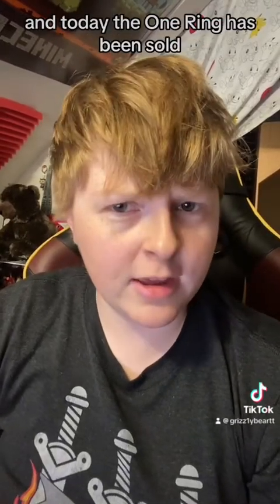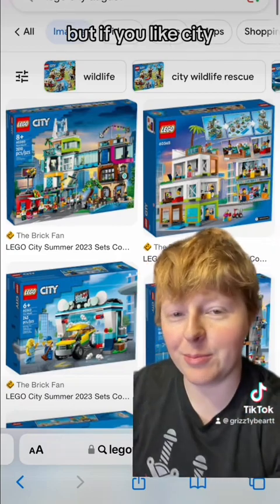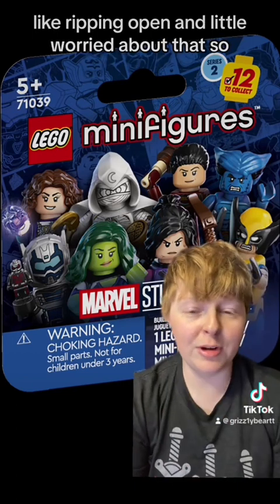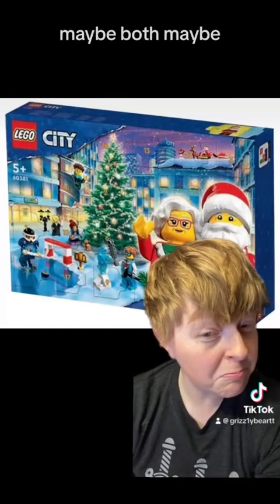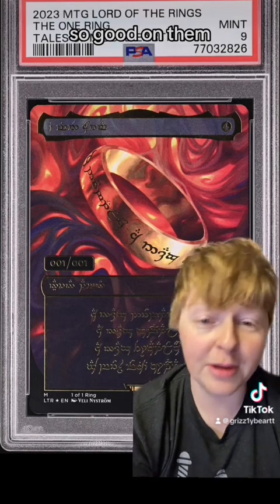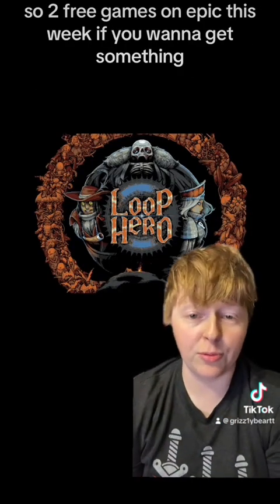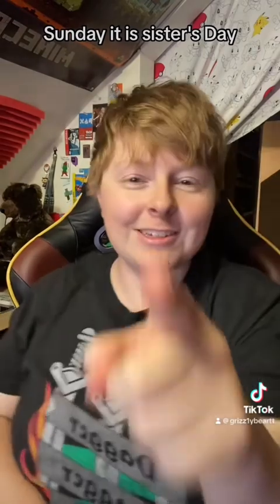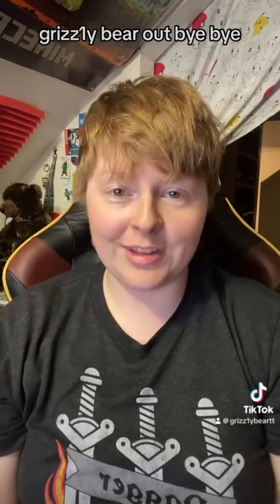Sleuth News 8.5.2023